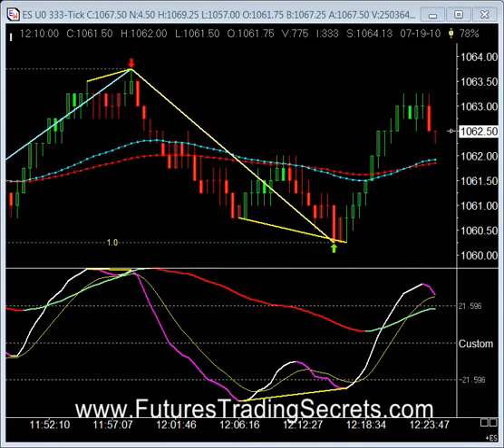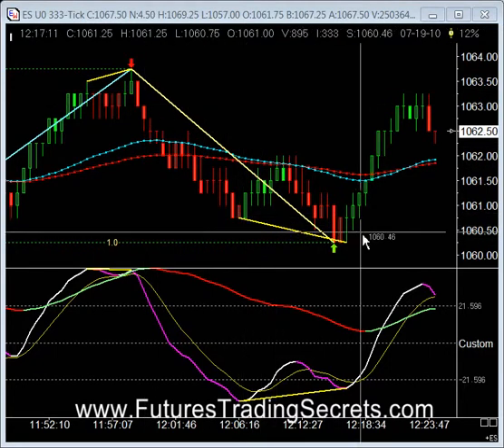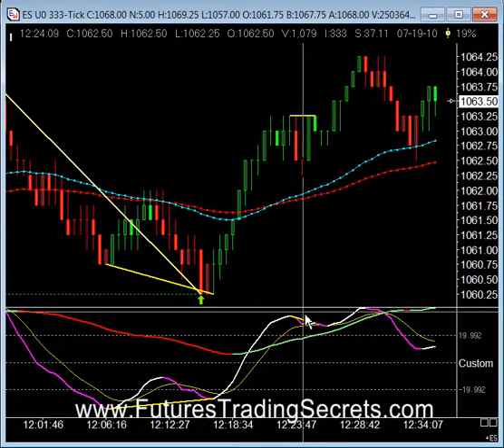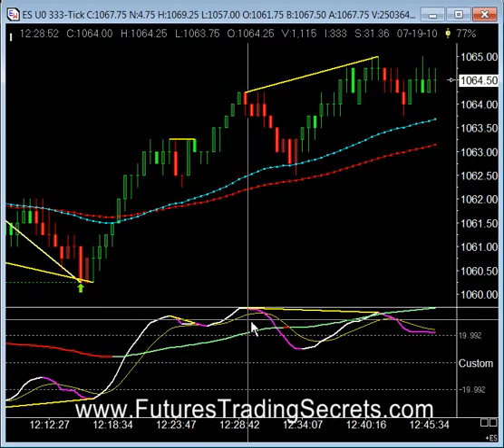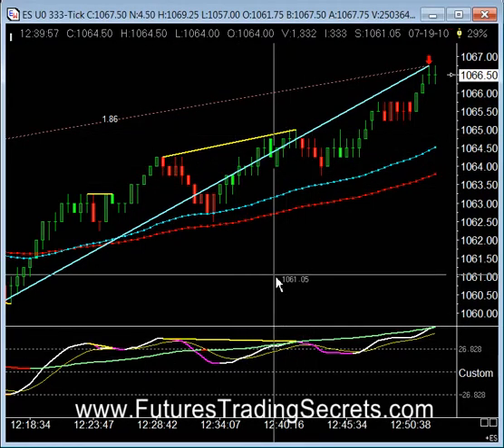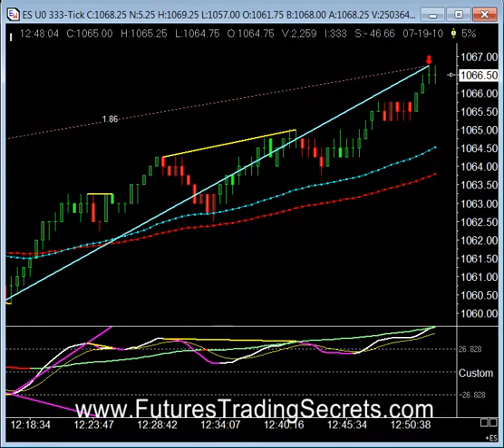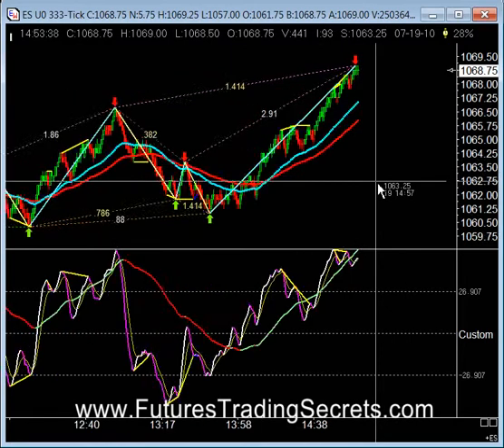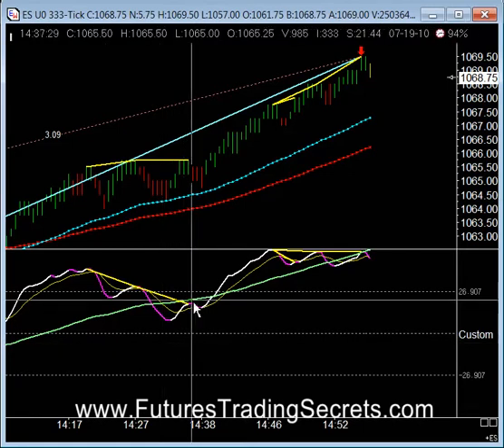Divergence Indicator Experiment on Ensign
Advanced techniques for trading futures, forex, commodities and options. Divergence Indicator Experiment on Ensign